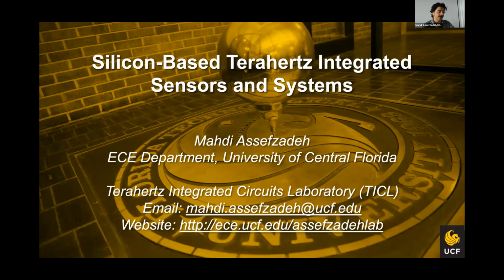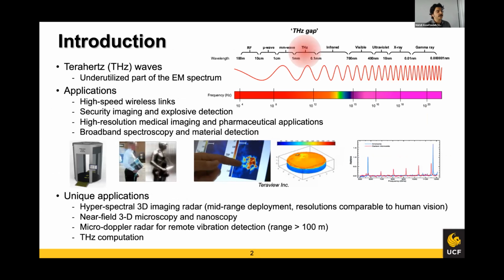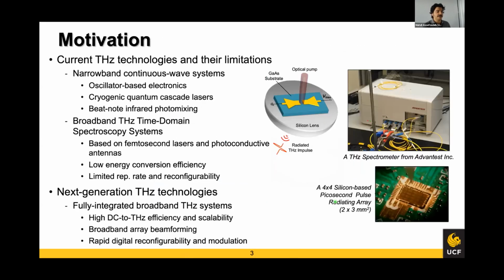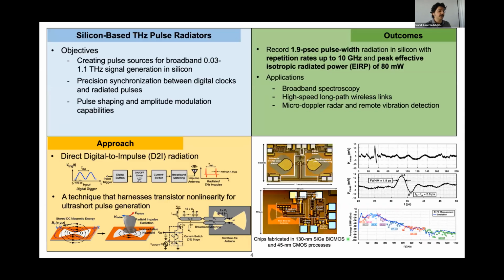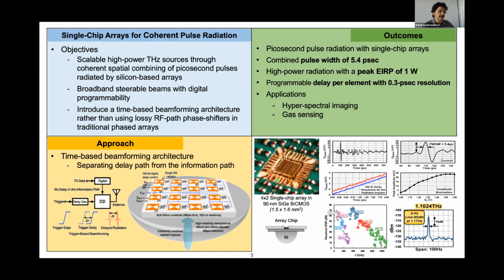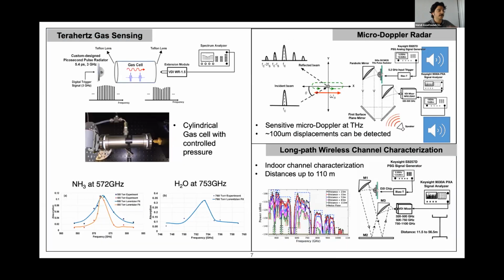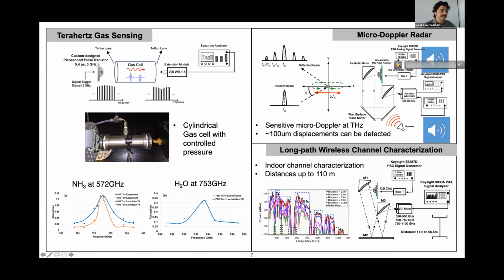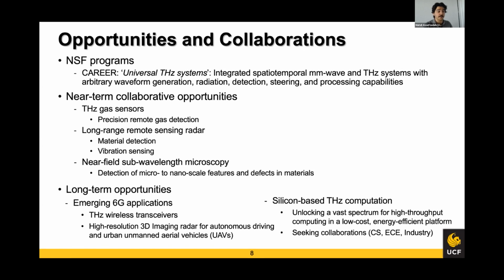Mahdi Assefzadeh, Ph.D., UCF Dept. of Electrical and Computer Engineering - June 12, 2020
Mahdi Assefzadeh, Ph.D., presents "Silicon-Based Terahertz-Integrated Sensors and Systems," discussing his research in developing the next generation of THz-integrated sensors and systems with significantly improved performance, energy efficiency and reconfigurability. He invites collaborators. Zoom-cast June 12, 2020. Produced by the College of Engineering and Computer Science, University of Central Florida, Orlando.